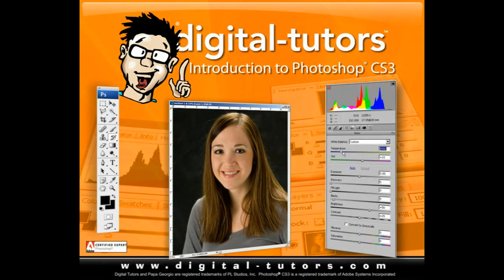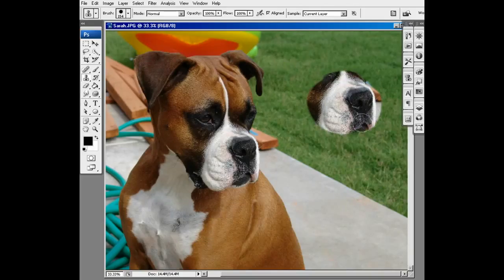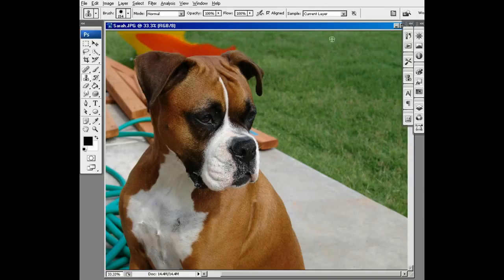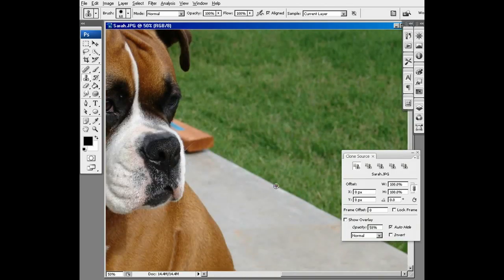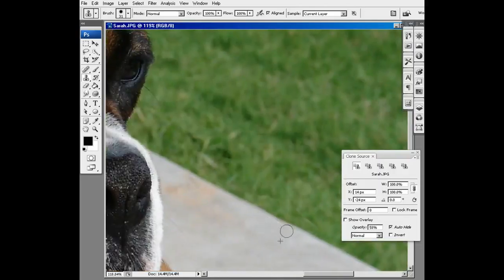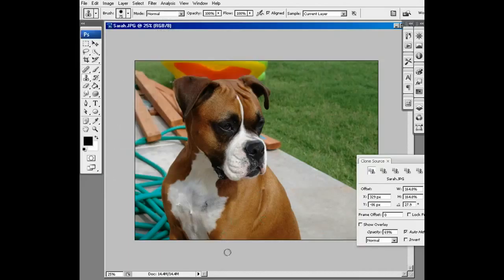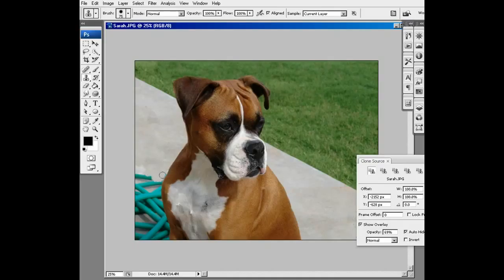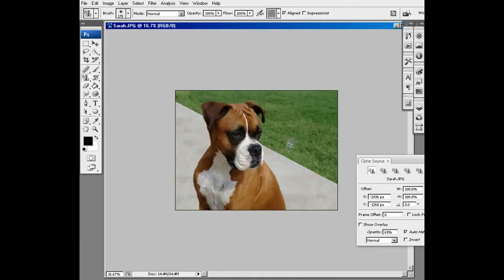Photoshop Lesson 14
Photoshop Seekhen